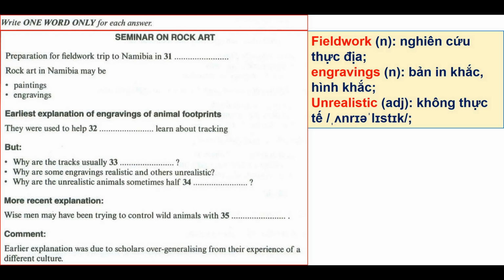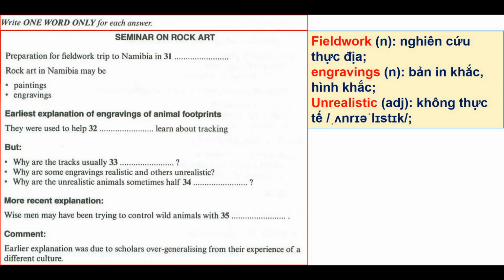(D71-72-73new) IELTS Listening Cambridge 7 Test 1: Section 4: SEMINAR ON ROCK ART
(D71-72-73new) IELTS Listening Cambridge 7 Test 1:
Section 1: Transport from Airport to Milton - AIRPORT SHUTTLE BOOKING FORM
Section 2: PS Camping has been organising holidays for - What does the speaker say about the following items?
Section 3: Differences between individuals in the workplaces - Janice thinks that employers should encourage workers who are
Section 4: SEMINAR ON ROCK ART